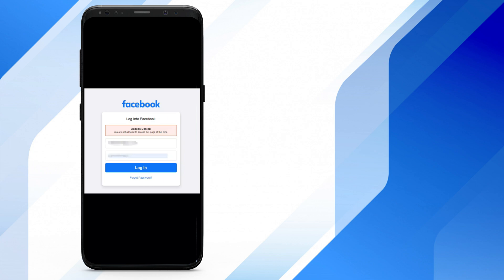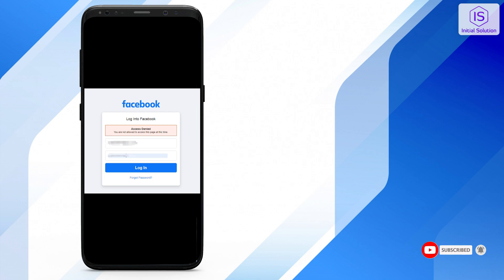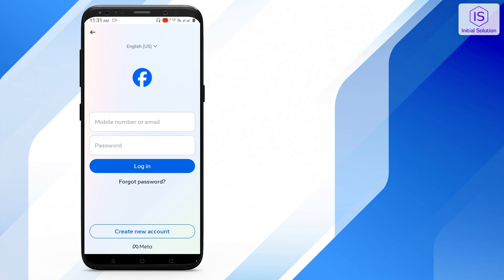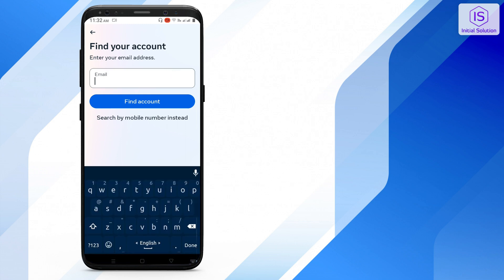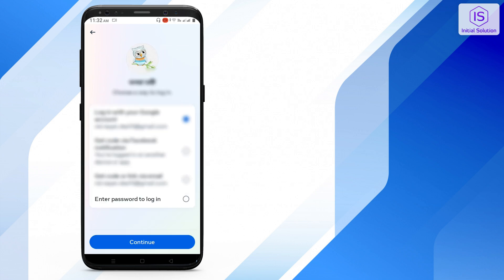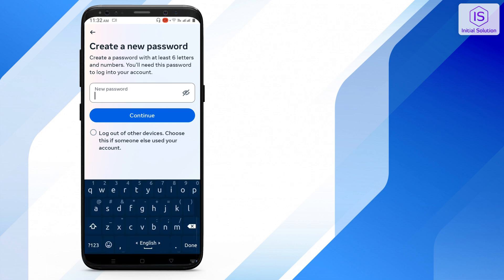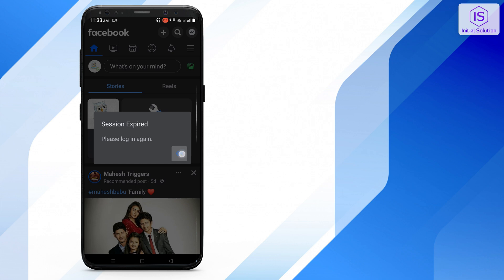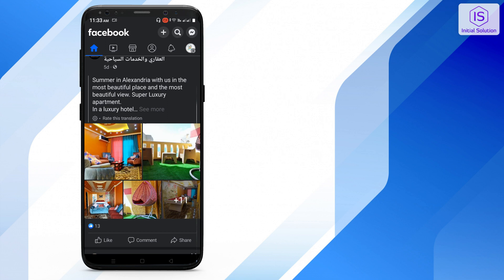How to Fix Access Denied on Facebook 2024: Facebook Mastery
Experiencing access denied issues on Facebook? Don't worry, we've got you covered! Learn the step-by-step solution How to fix access denied on Facebook and regain control. 🔒👩💻

Step 1: Check Your Internet Connection and Refresh the Page.
Step 2: Clear Your Browser Cache and Cookies.
Step 3: Verify Your Account Information.
Step 4: Review Your Privacy Settings.
Step 5: Contact Facebook Support for Further Assistance.

📖 Chapters of How to Fix Access Denied on Facebook:
00:00: Introduction: Greeting and Problem Description
00:04: Problem Identification: Access Denied Issue on Facebook
00:12: Explanation: Common Causes of Access Denied Problem
00:21: Step 1: Accessing Facebook Login Page
00:34: Step 2: Selecting Password Recovery Options (Email or Phone Number)
00:42: Step 3: Entering Email Address and Requesting a Code
00:55: Step 4: Entering the Code and Resetting Password
01:05: Step 5: Logging In with the New Password
02:02: Demonstrating Successful Access to Facebook Account
02:09: Recap: Summary of Steps to Fix Access Denied Issue
02:48: Conclusion: Encouragement to Like, Comment, Share, Subscribe, and Hit the Bell Icon
3:00: Sponsorship Message: Xirosoft Services and Brand Promotion